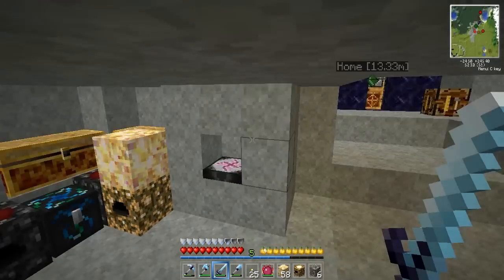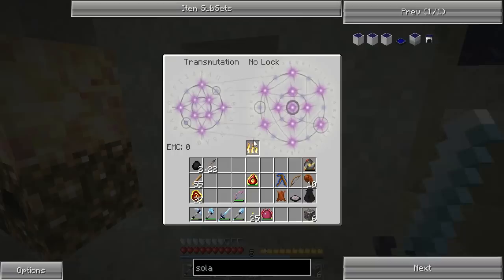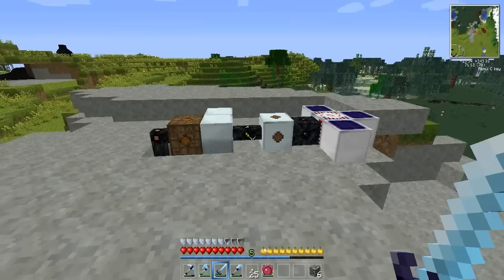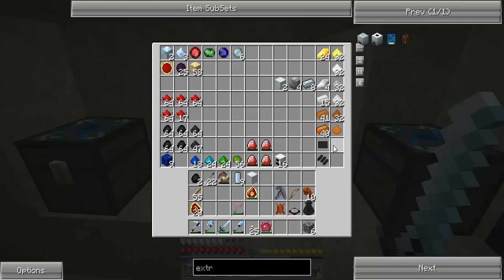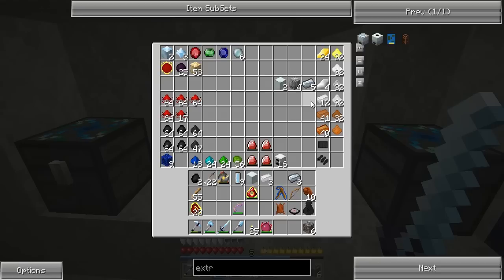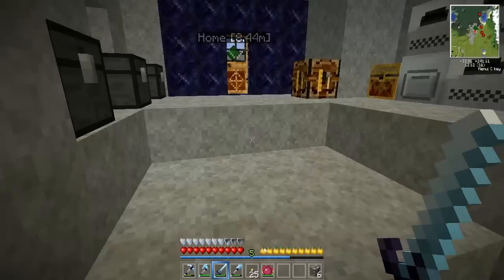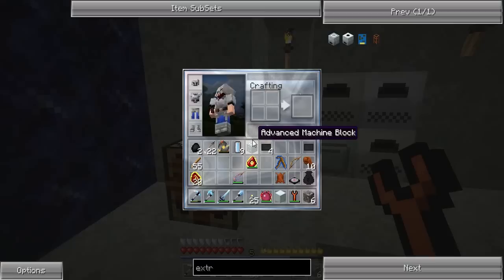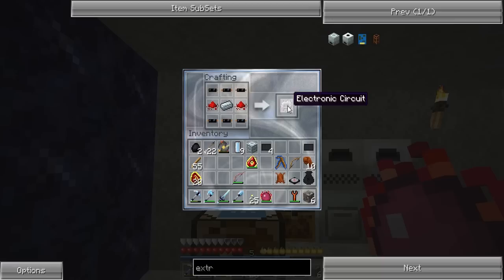Let's Play Minecraft (Technic Pack) [Part 161] - Rotary Macerator and Centrifuge Extractor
I'm an idiot for not making these over a hundred videos sooner. I certainly had the resources, I just didn't really look into what I could make. Also the Dark Matter... yeah.